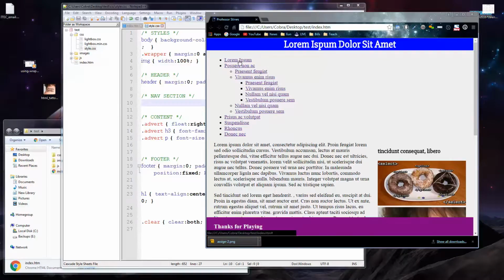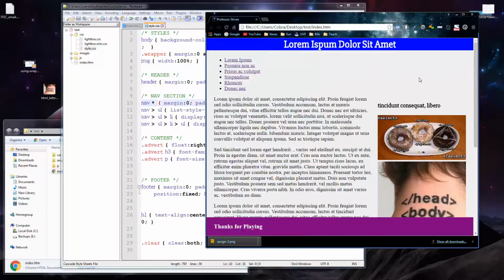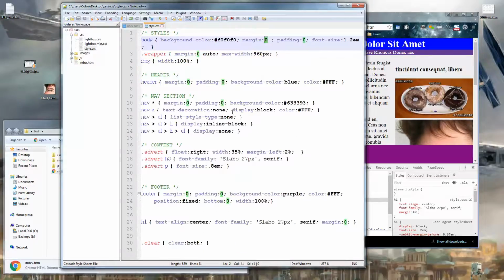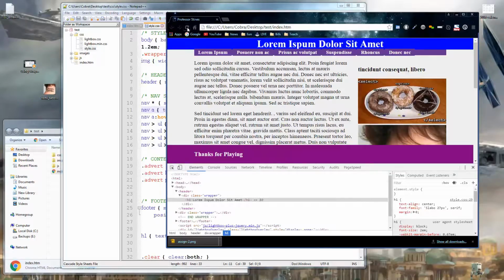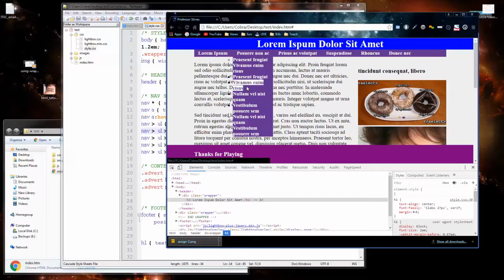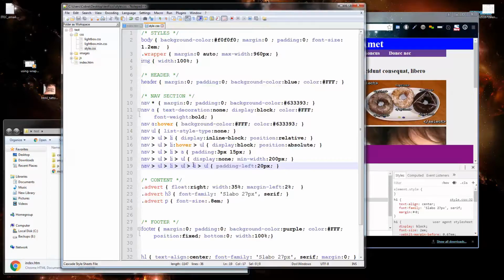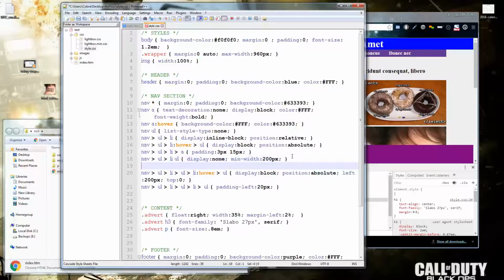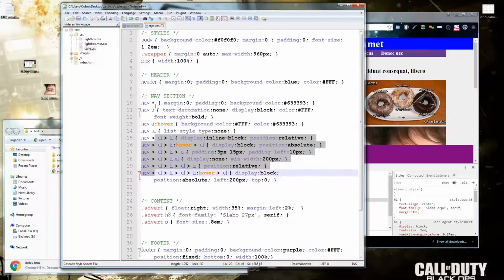Styling CSS Menus